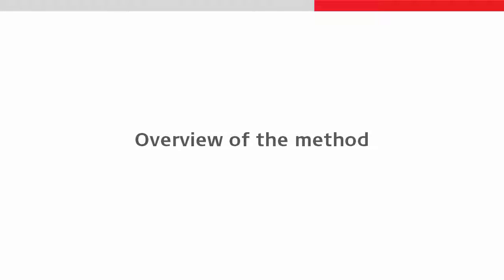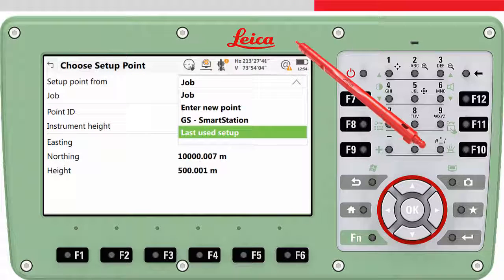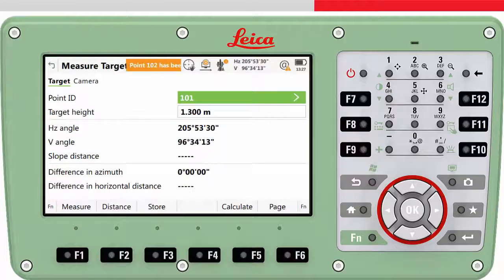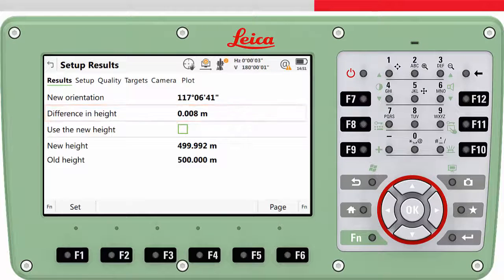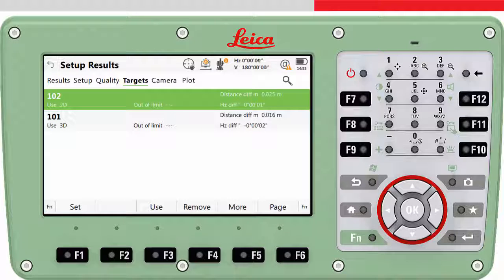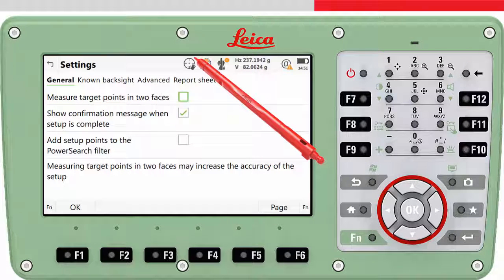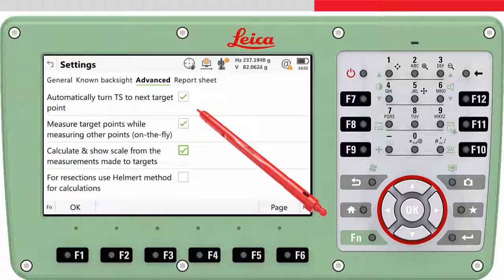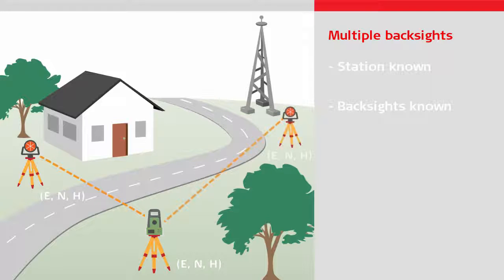Setup Multiple Backsights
Leica Captivate, Setup with Multiple Backsights or Control Points